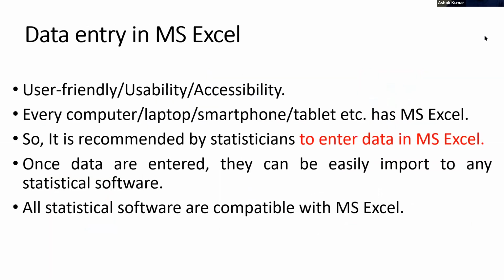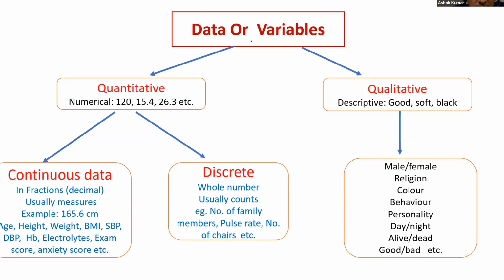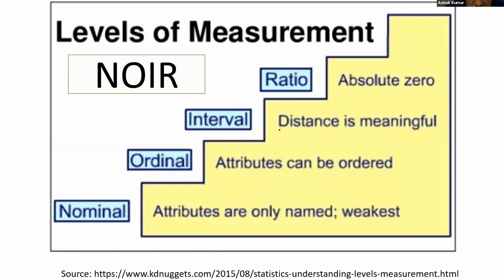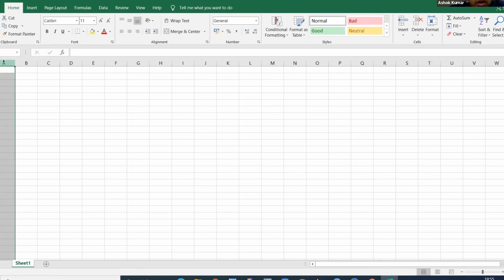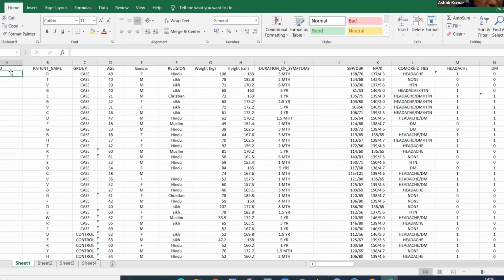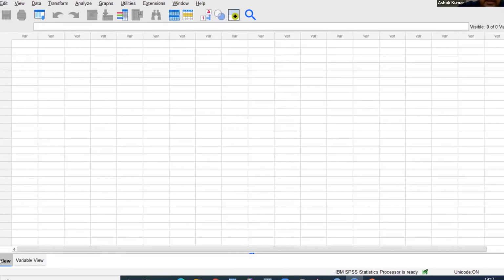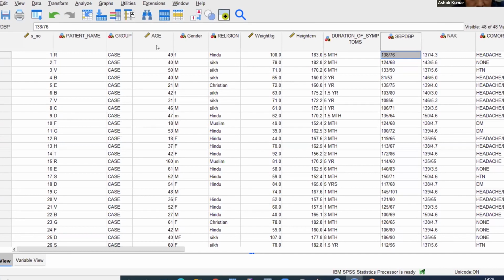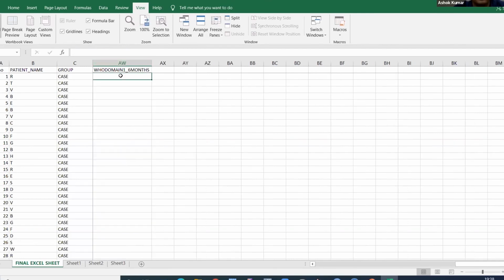Day 1- Statistics Made Easy: Virtual SPSS Workshop